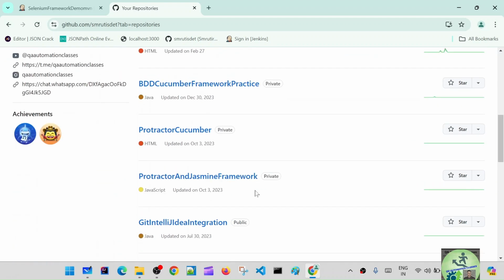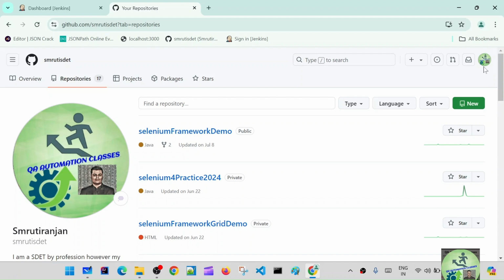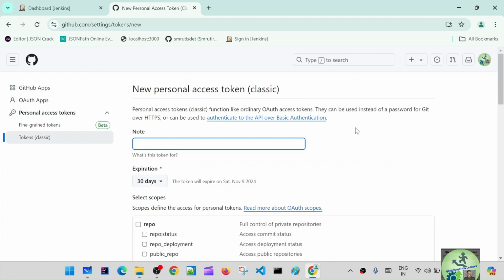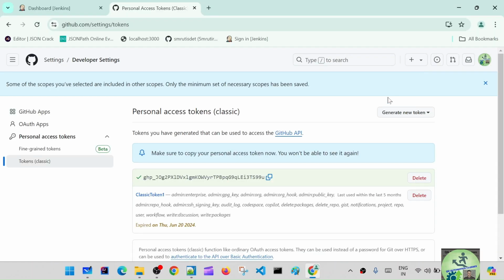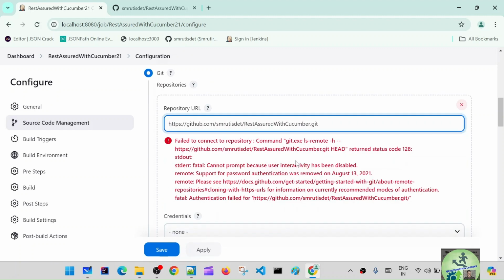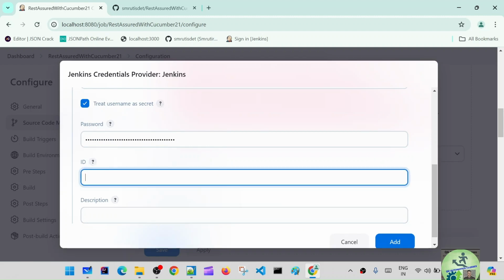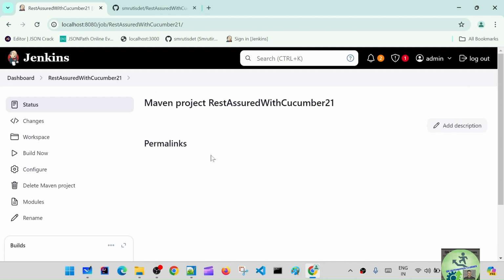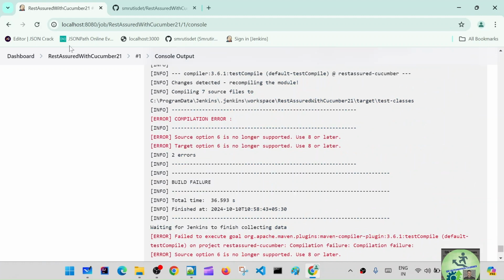13 How to Access private repo from git in Jenkins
Access private repo from git in Jenkins

Your Queries -
How to Access private repo from git in Jenkins